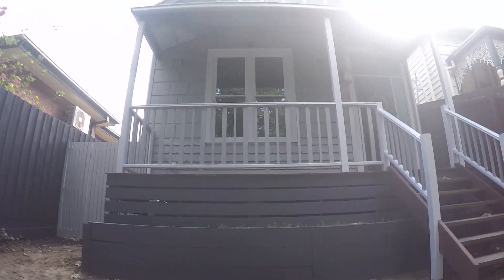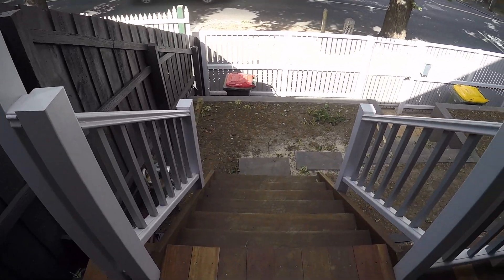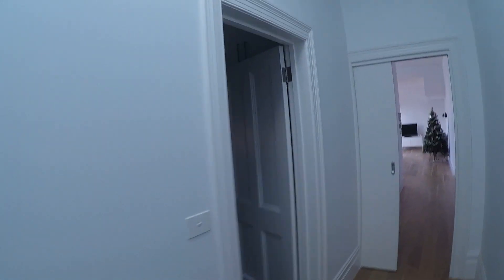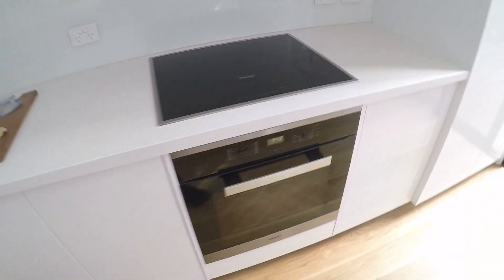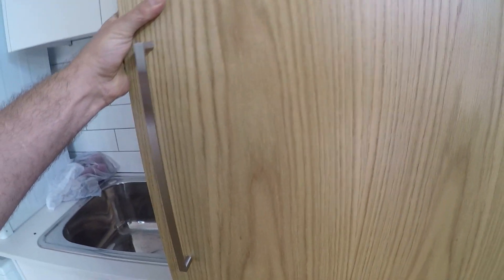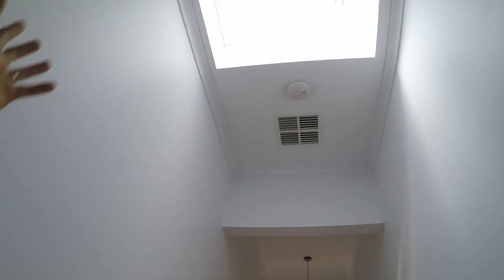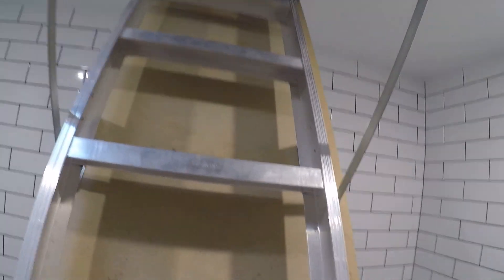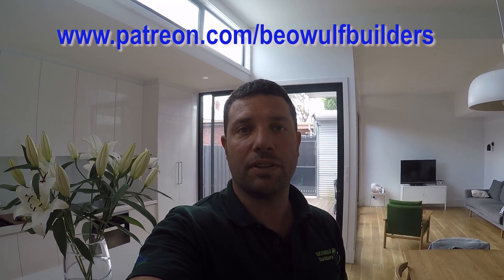Home improvement and extension on a heritage home - energy efficient and sustainable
Gday team,
Come with us and take a tour of a 100 y/o Heritage home.
The front half is the original home that has been altered & upgraded to suit today's building regulations & Energy efficiency needs.
The back half has been completely rebuilt from the ground up.  This has been designed for the growing family with great open planned living & green features such as;
- Low VOC paints & products
-  Double glazed windows, doors and skylight
- Cross air ventilation
- LED lighting
- Low energy consumption furnishings and appliances
Come with us and have a look yourself